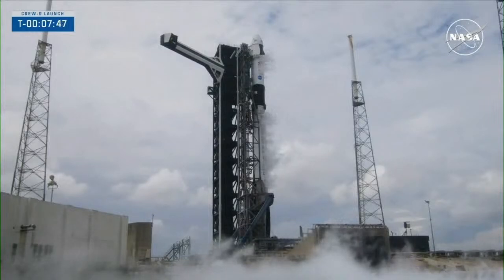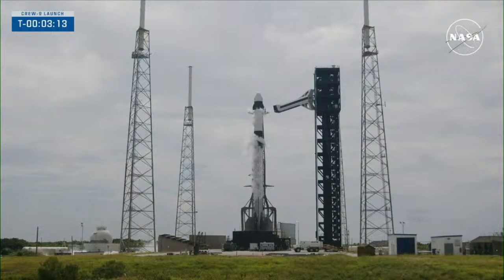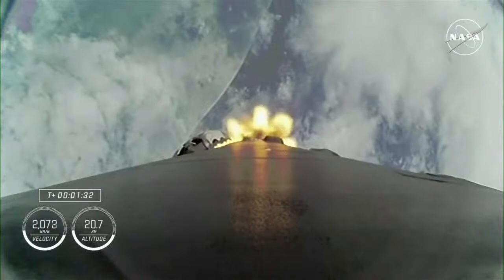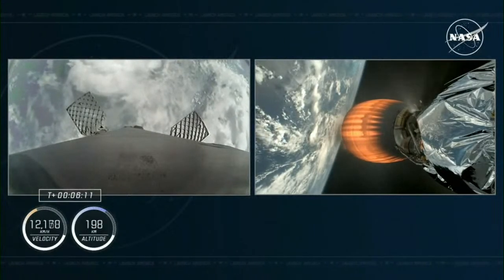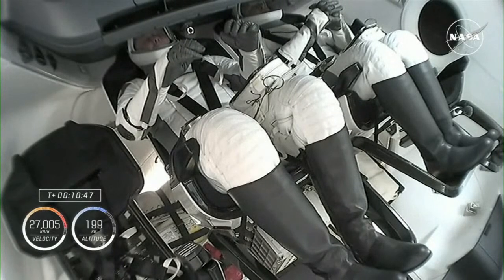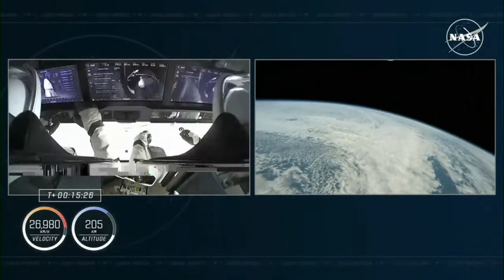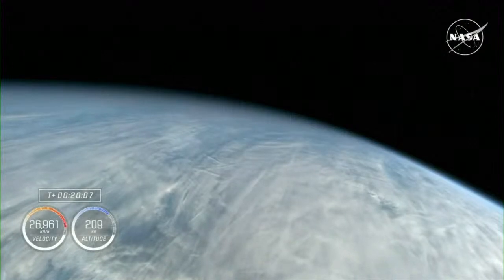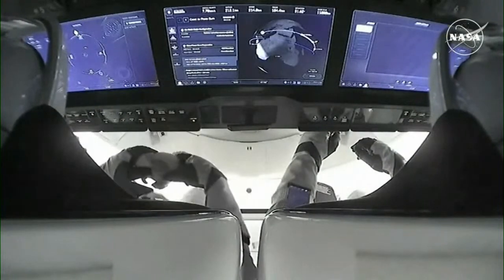LIVE: SpaceX Launches Mission To Bring Back Sunita Williams, Butch Wilmore From Space | NASA Mission